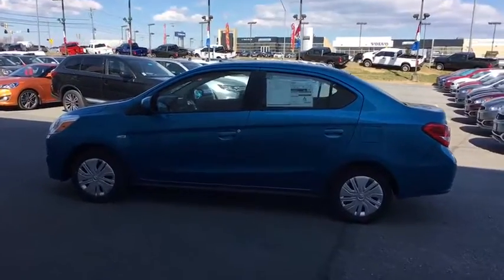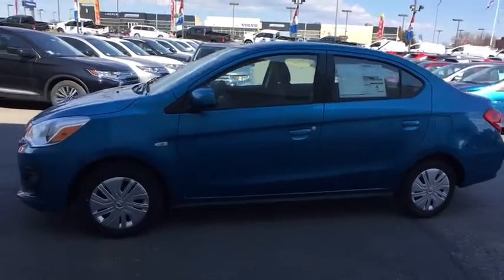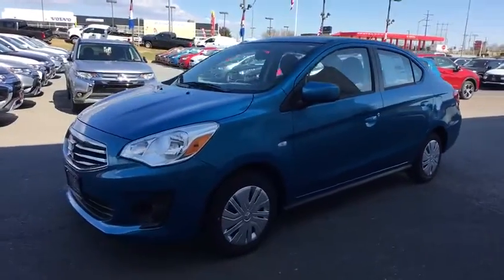2019 Mitsubishi Mirage G4 Rockville, MD, Frederick, MD, Hagerstown, MD, Leesburg, VA, Harpers Fe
Blue  2019 Mitsubishi Mirage G4 available in Rockville, Maryland at Renn Kirby Mitsubishi. Servicing the Frederick, MD,  Hagerstown, MD,  Leesburg, VA,  Harpers Ferry, WV area.
2019 Mitsubishi Mirage G4 ES - Stock#: N9238 - VIN#: ML32F3FJ1KHF09694

Integrated Roof Antenna,1 LCD Monitor In The Front,Radio w/Seek-Scan, Clock, Aux Audio Input Jack and Steering Wheel Controls,Radio: Display Audio System -inc: 7.0 touch panel, AM/FM, 4 speakers, digital HD Radio, Bluetooth wireless technology and USB port,Body-Colored Front Bumper w/Chrome Bumper Insert,Fully Galvanized Steel Panels,Compact Spare Tire Mounted Inside Under Cargo,Steel Spare Wheel,Light Tinted Glass,Tires: 165/65R14,Trunk Rear Cargo Access,Fixed Rear Window w/Defroster,Clearcoat Paint,Wheels: 14 Steel w/Wheel Covers,Aero-Composite Halogen Headlamps,Body-Colored Power Side Mirrors w/Manual Folding,Variable Intermittent Wipers,Body-Colored Door Handles,Body-Colored Rear Bumper,Chrome Grille,Black Side Windows Trim,Cloth Fabric Seat Trim,Urethane Gear Shift Knob,Power 1st Row Windows w/Driver 1-Touch Up/Down,Driver And Passenger Door Bins,Manual Air Conditioning,Manual Adjustable Front Head Restraints and Manual Adjustable Rear Head Restraints,Engine Immobilizer,Glove Box,Bench Front Facing Rear Seat,Seats w/Cloth Back Material,Rear Center Armrest w/Pass-Thru w/Storage,Interior Trim -inc: Piano Black Instrument Panel Insert, Piano Black Console Insert and Chrome/Metal-Look Interior Accents,Passenger Seat,Driver Visor Vanity Mirror,Carpet Floor Trim and Carpet Trunk Lid/Rear Cargo Door Trim,Full Floor Console w/Storage and 1 12V DC Power Outlet,Remote Releases -Inc: Mechanical Fuel,Remote Keyless Entry w/Integrated Key Transmitter, Illuminated Entry and Panic Button,Front Cupholder,HVAC -inc: Underseat Ducts,Driver Seat,Air Filtration,Front Map Lights,Cargo Space Lights,Manual Tilt Steering Column,Gauges -inc: Speedometer, Odometer, Tachometer, Trip Odometer and Trip Computer,Power Door Locks,Full Carpet Floor Covering -inc: Carpet Front And Rear Floor Mats,Full Cloth Headliner,Cruise Control w/Steering Wheel Controls,Delayed Accessory Power,Fade-To-Off Interior Lighting,Day-Night Rearview Mirror,Rear Cupholder,Trip Computer,Power Rear Windows,Front Bucket Seats -inc: 4-way adjustable driver's seat and 4-way adjustable front passenger seat,Driver Foot Rest,Analog Display,1 12V DC Power Outlet,Torsion Beam Rear Suspension w/Coil Springs,Single Stainless Steel Exhaust,9.2 Gal. Fuel Tank,Front Disc/Rear Drum Brakes w/4-Wheel ABS and Front Vented Discs,85 Amp Alternator,Front Anti-Roll Bar,Strut Front Suspension w/Coil Springs,4.05 Axle Ratio,Gas-Pressurized Shock Absorbers,Transmission: 5-Speed Manual,Battery w/Run Down Protection,Electric Power-Assist Steering,Engine: 1.2L MIVEC DOHC 12-Valve 3-Cylinder,Front-Wheel Drive,Dual Stage Driver And Passenger Seat-Mounted Side Airbags,Low Tire Pressure Warning,ABS And Driveline Traction Control,Airbag Occupancy Sensor,Side Impact Beams,Rear Child Safety Locks,Electronic Stability Control (ESC),Dual Stage Driver And Passenger Front Airbags,Curtain 1st And 2nd Row Airbags,Back-Up Camera,Outboard Front Lap And Shoulder Safety Belts -inc: Rear Center 3 Point, Height Adjusters and Pretensioners,Driver Knee Airbag